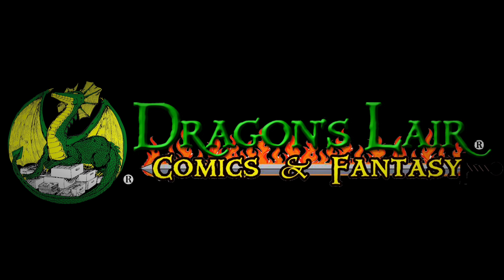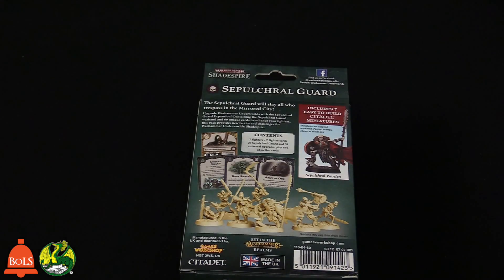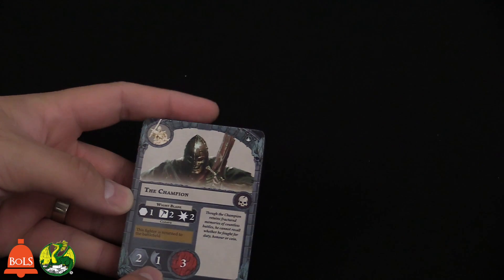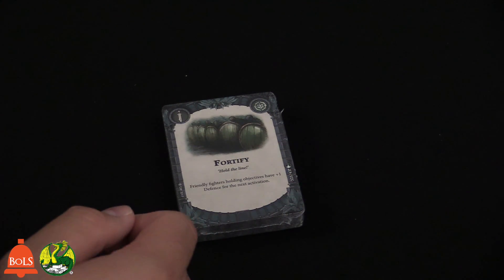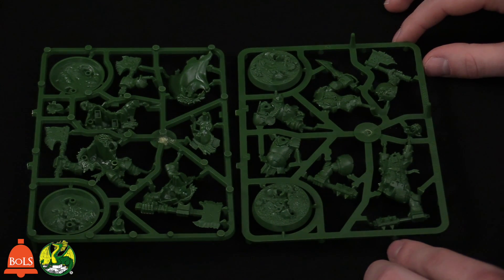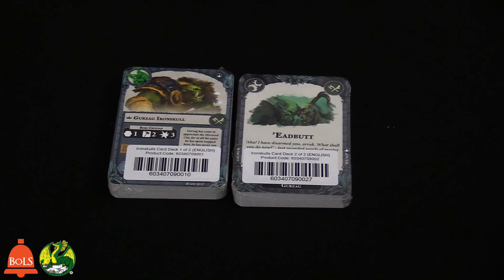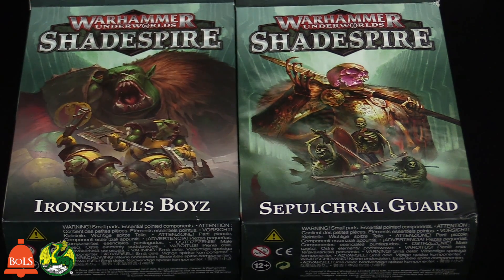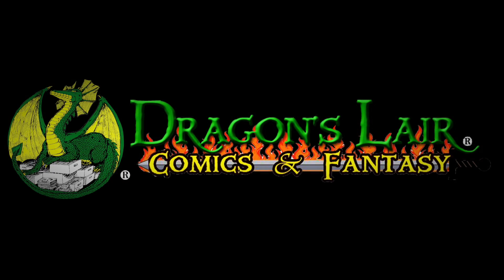Tabletop Spotlight | Shadespire New Releases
The Tabletop Spotlight is on the new Shadespire Releases - Two new Warbands, one great video!

Host: AdamHarry
Guest: Evan from Dragon's Lair
Sound FX: Temple Bell | Mike Koenig